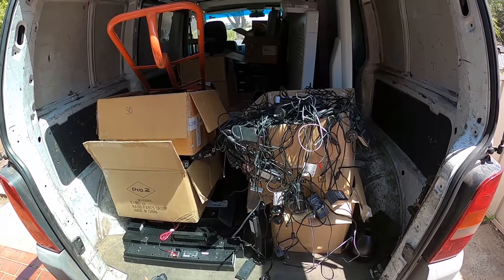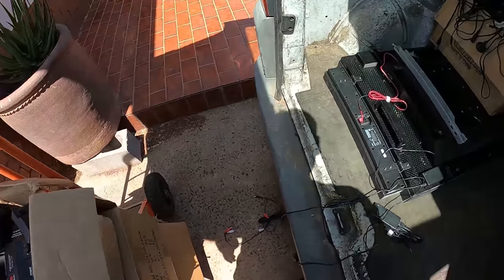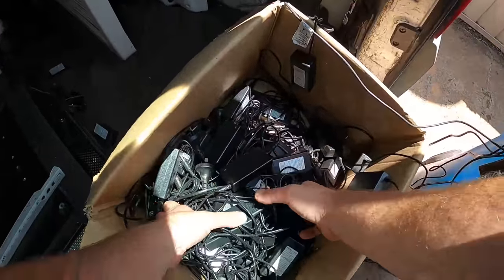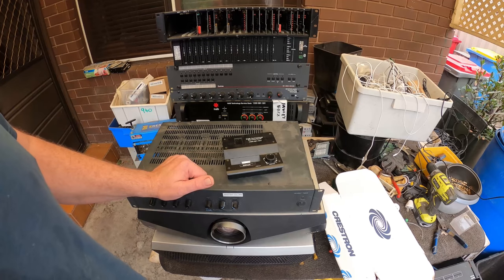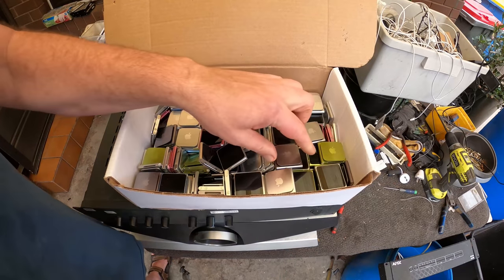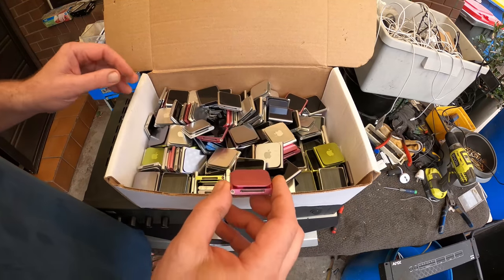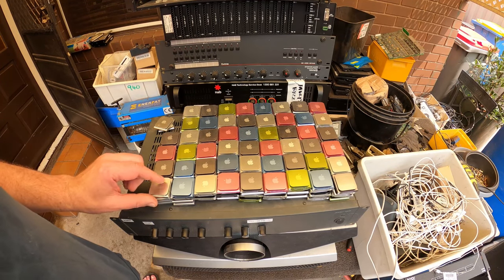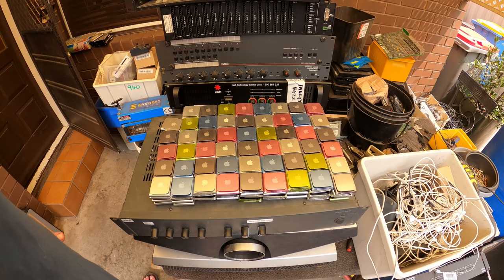E Waste Pick Up Music Stuff Ipod Nano's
Lot's of good sound/vision e-waste here from a new client.
Unfortunately the video didn't turn out as planned since I ended up in hospital for 5 days after they removed my appendix.
Hope to be up and running in a week or so.

Postal Address:
Yarraville
Victoria 3013
Australia